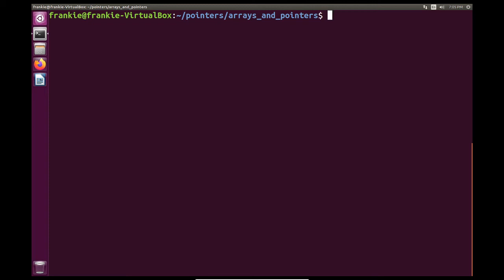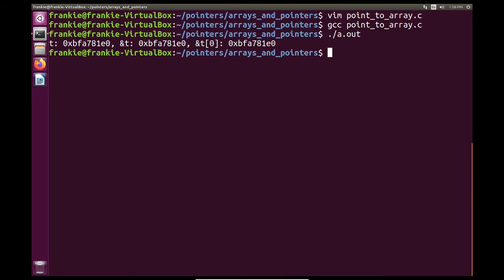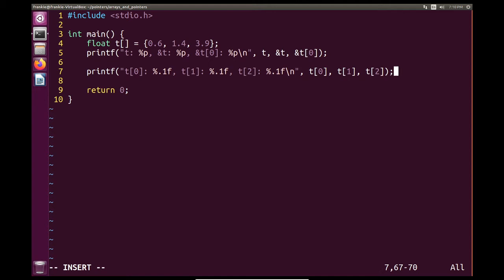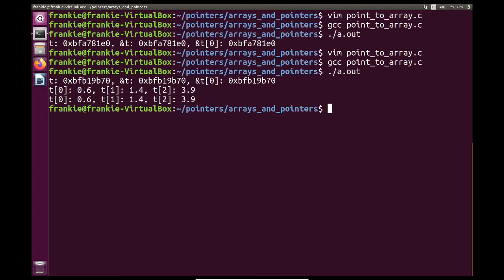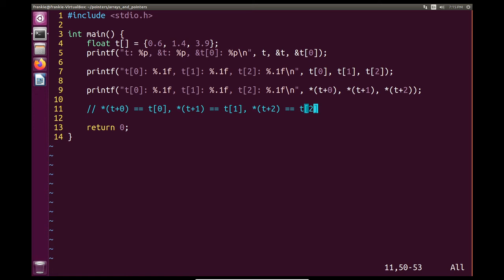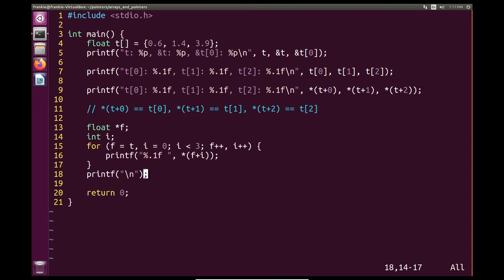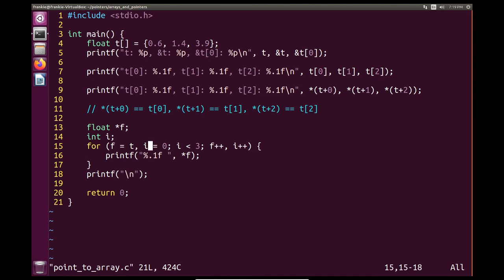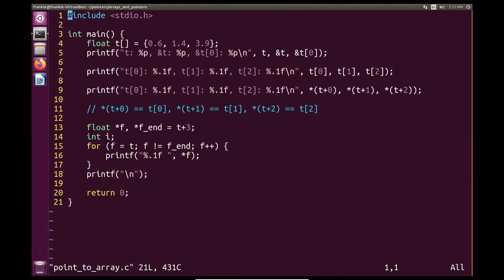Pointers in C: arrays and pointers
This video covers how pointers can be used with arrays.